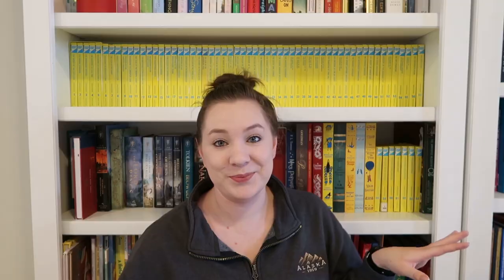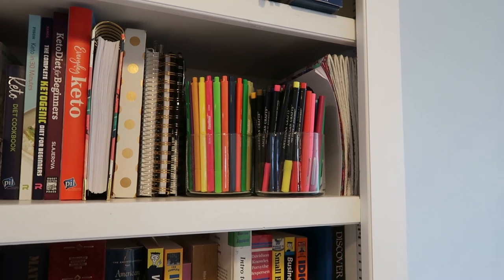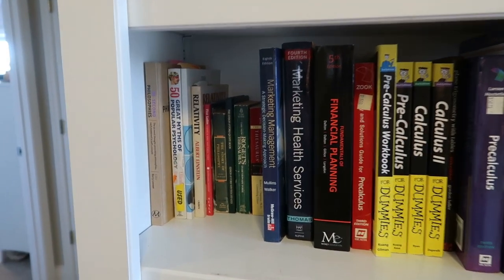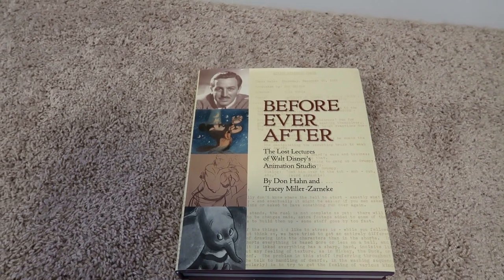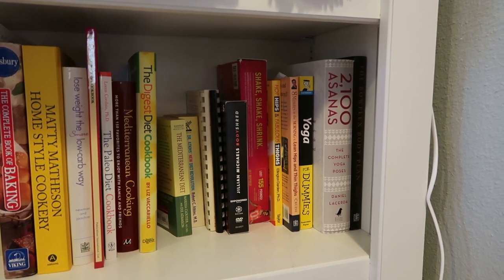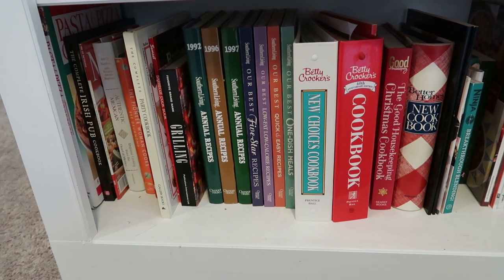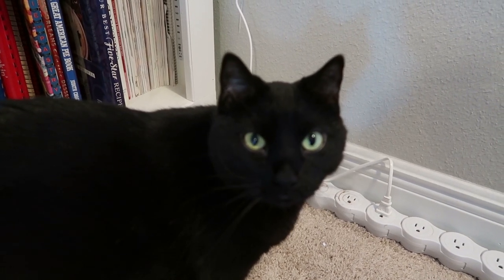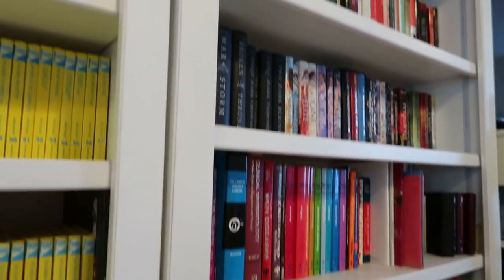Bookshelf Tour, Book Recommendations, & What I'm Reading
With the refocus of my channel for 2021, I've decided I want to focus more on the things that I love. I love books and reading so I wanted to share my bookshelves and some of my favorite books with you! I know this is a longer video, and I don't expect you all to like this video, and that's okay. This channel is mine and will feature content that I like and that makes me happy. If you're new here, welcome! Keep an eye out in the future for more content that's more true to me.